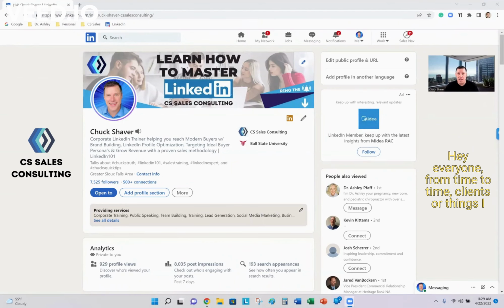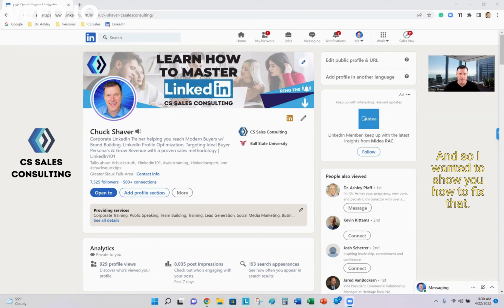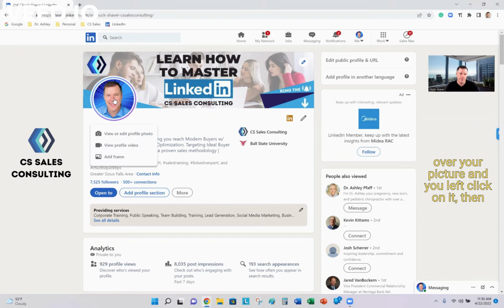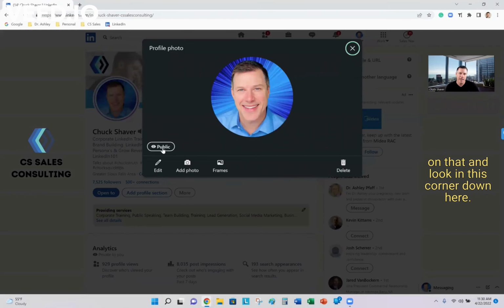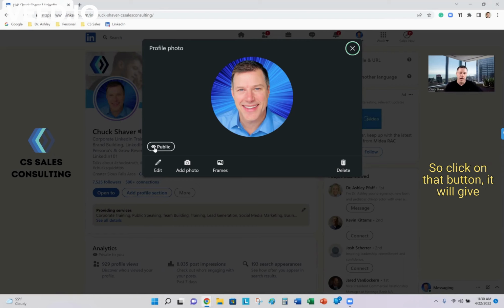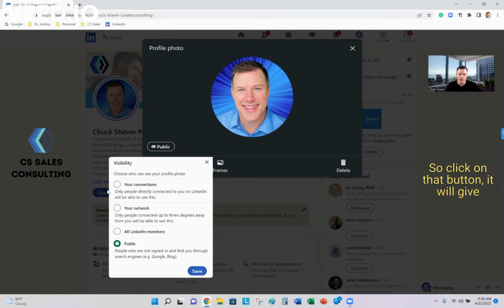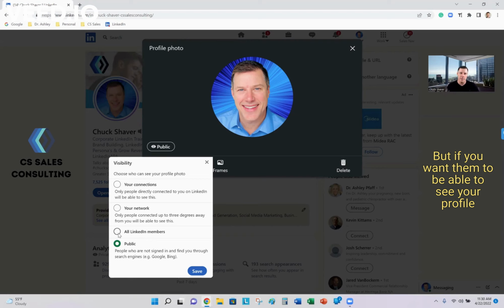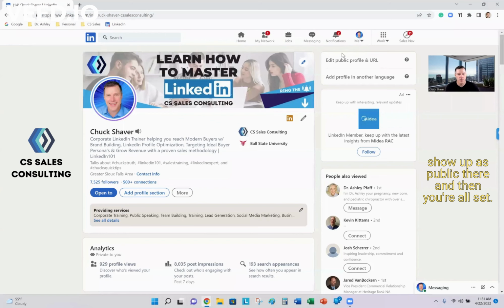LinkedIn Profile Picture Visibility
Wonder why some people can see your LinkedIn profile picture and some can't?  That can be because of one of three settings.  Watch this video to see how to change the viewing rights of your LinkedIn profile for more visibility to more privacy.

Chuck Shaver LinkedIn Expert